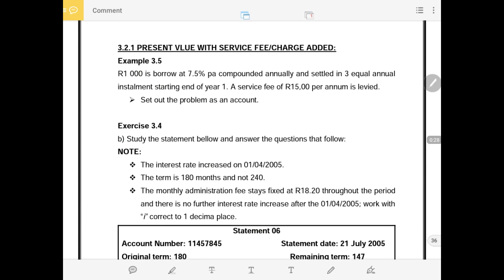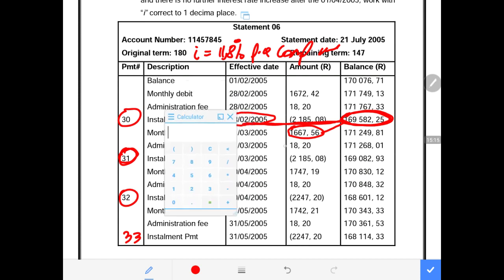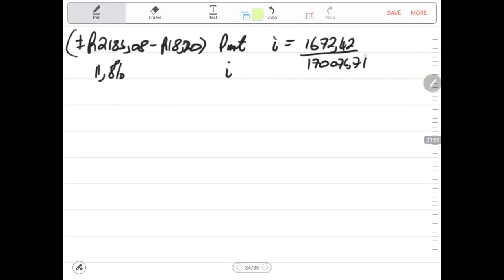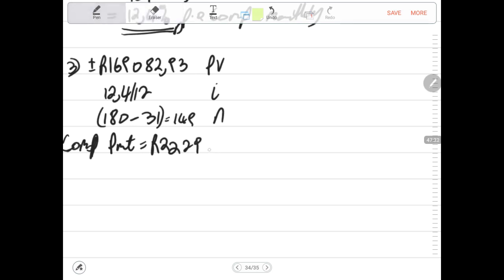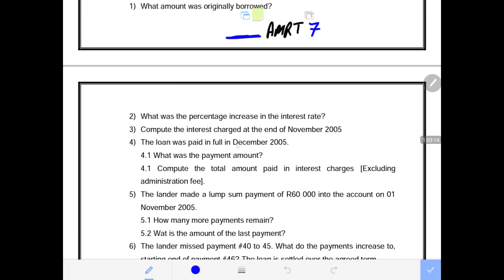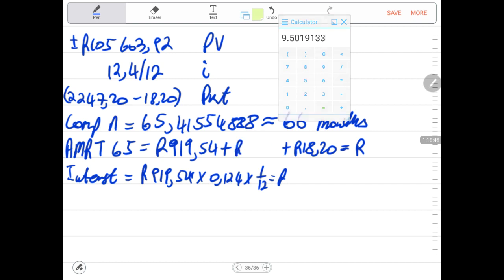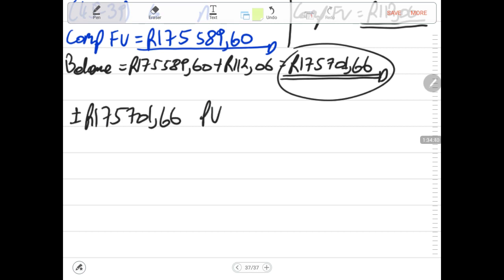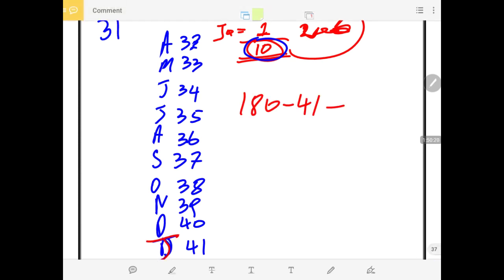Present Value of Annuity with service charge Fee Example 3 5